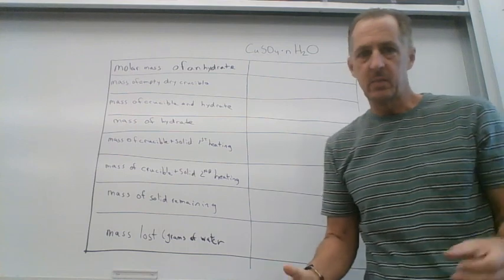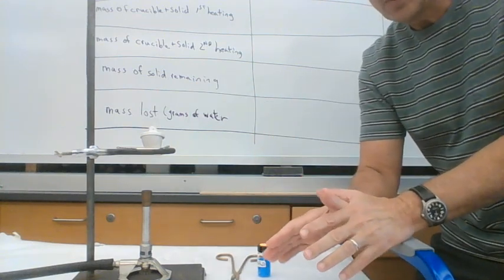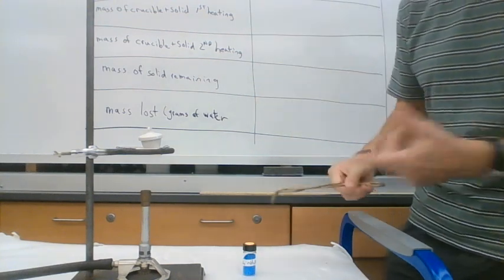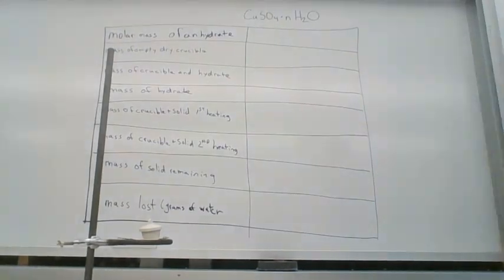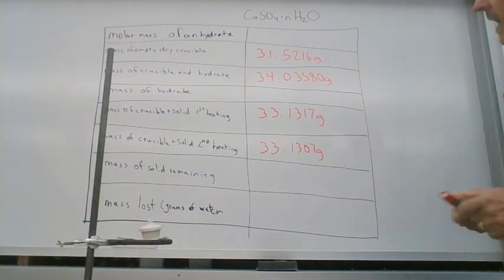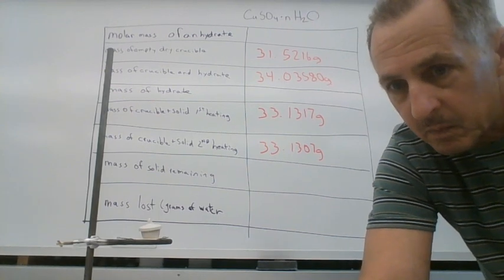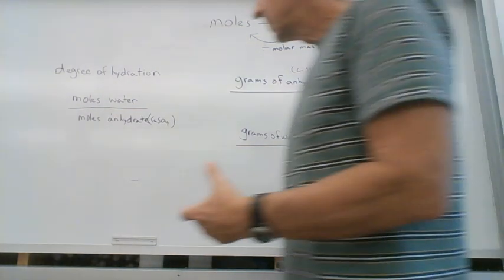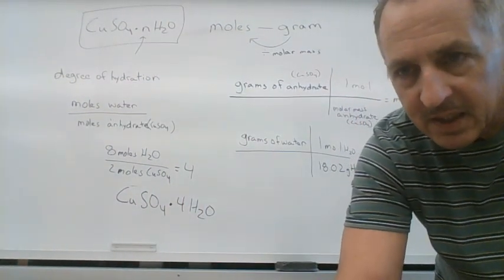mole hydrate lab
LAB 7 moles and hydrates